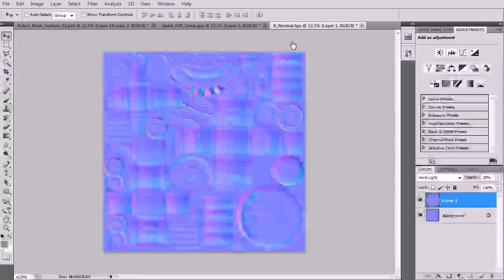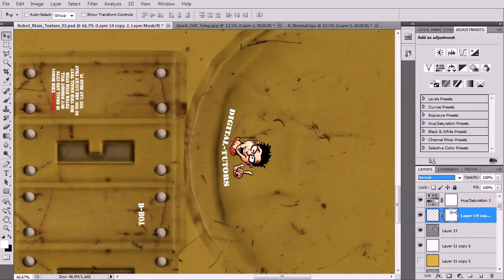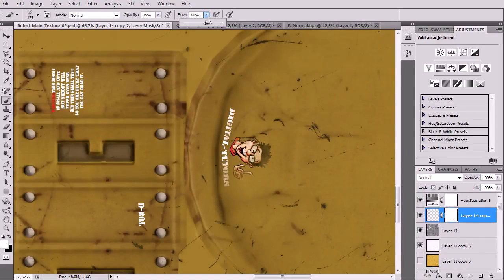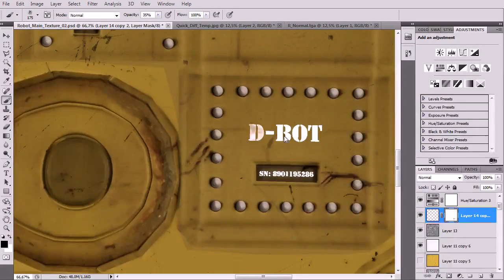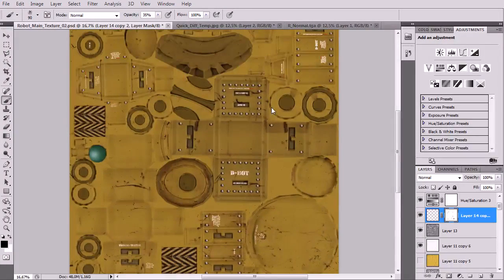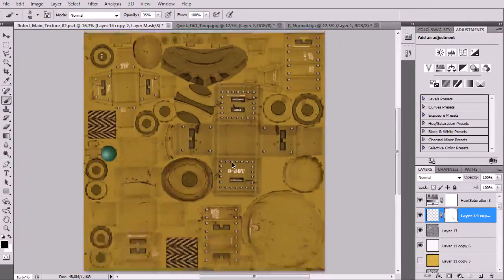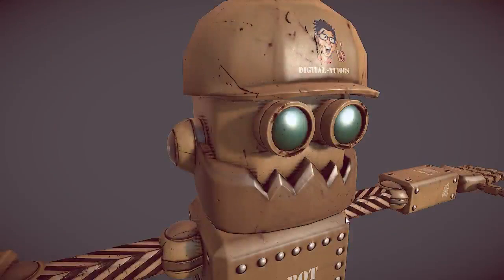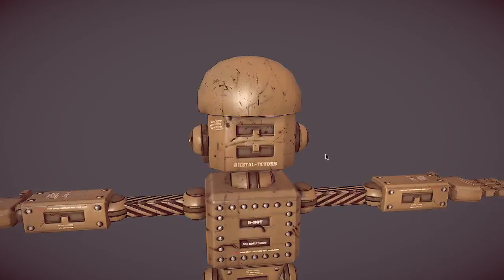A.K Tutor : 43 Refining the diffuse texture